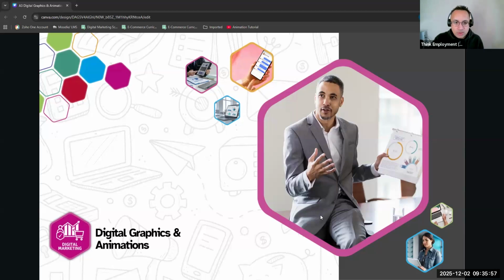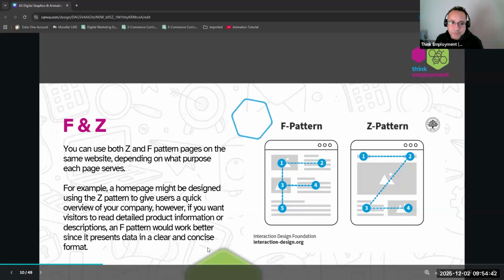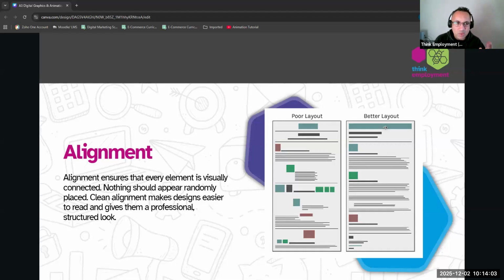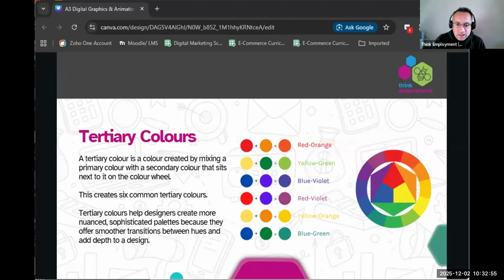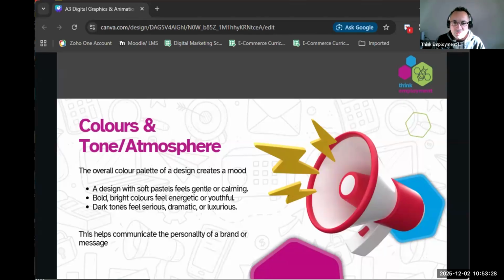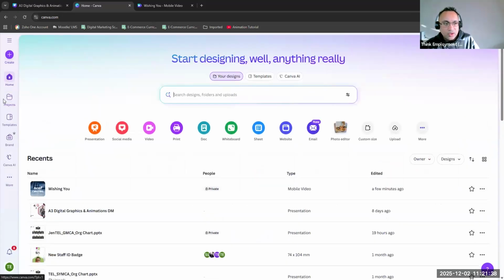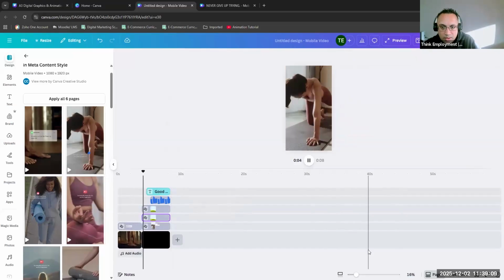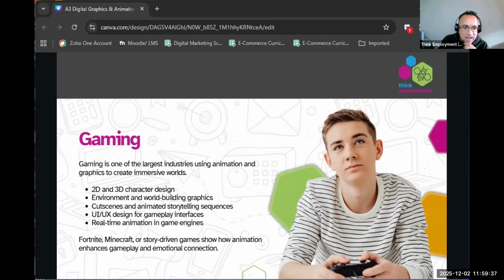A3 - Digital Graphics and Animations